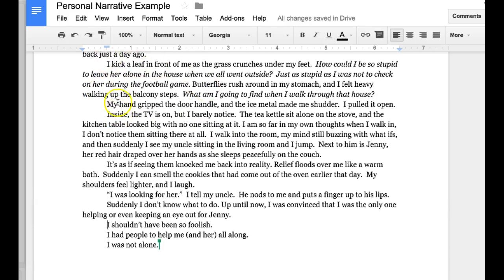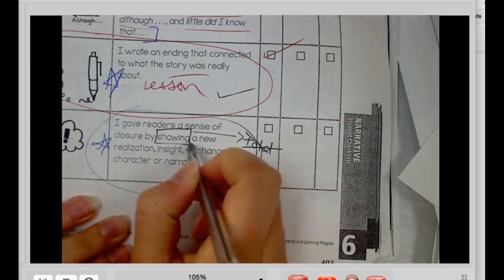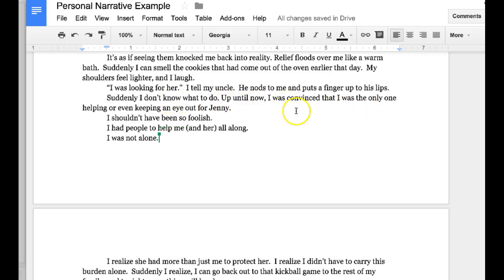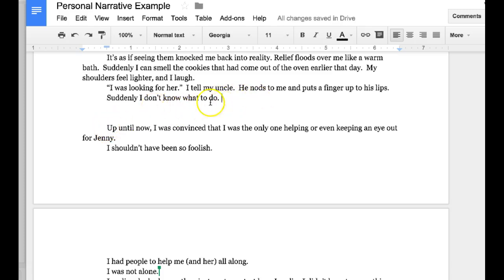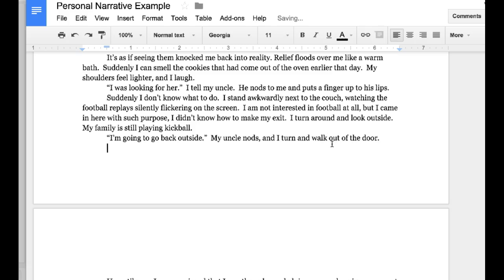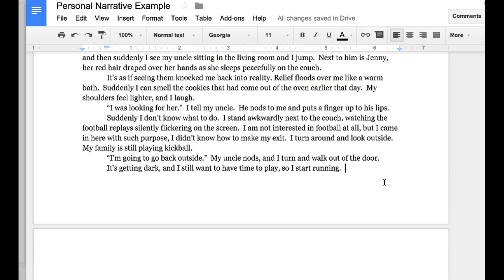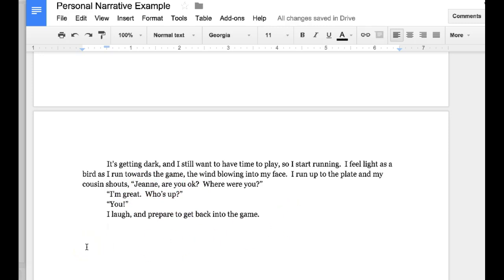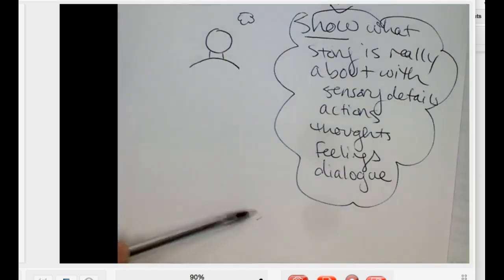Really Good Personal Narrative Endings...2